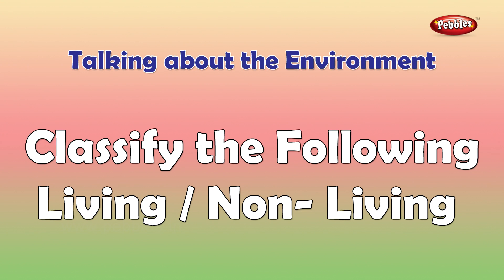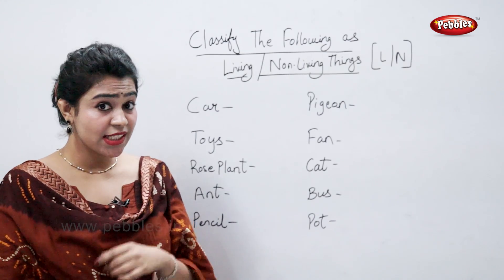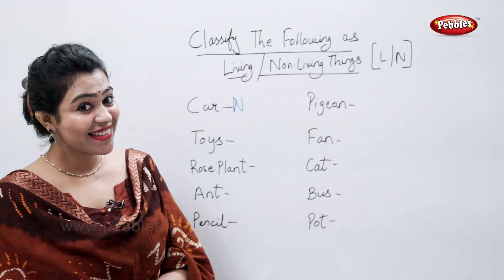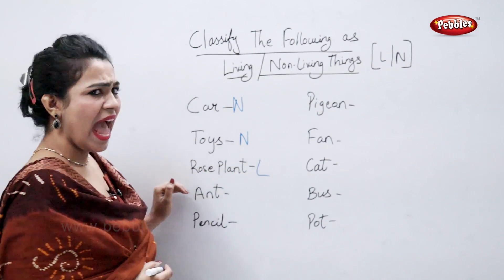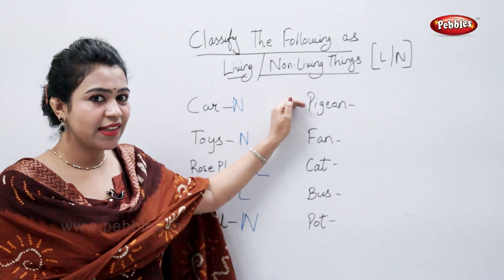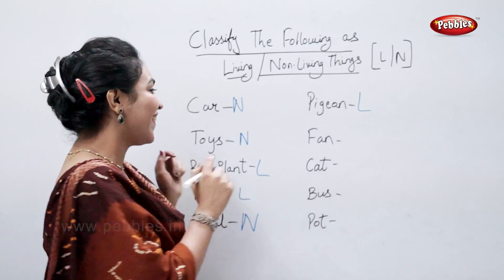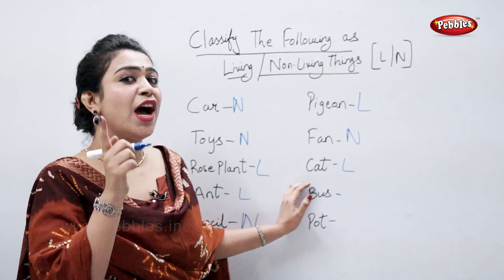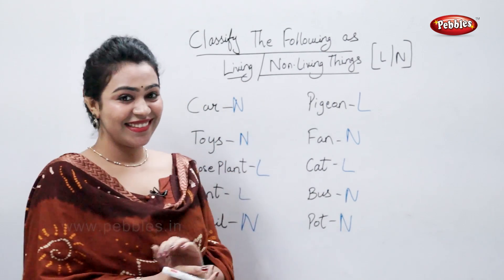CBSE Class 3 Science : Envoirnment | Classify the Following | Science Activities For Kids